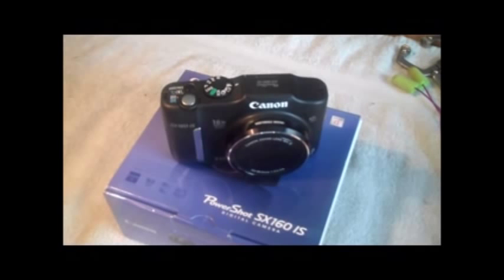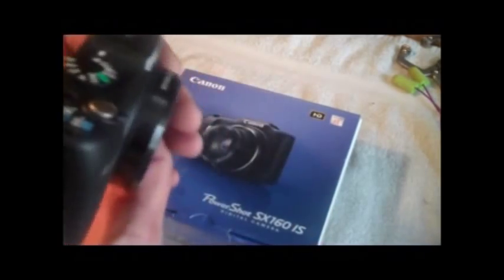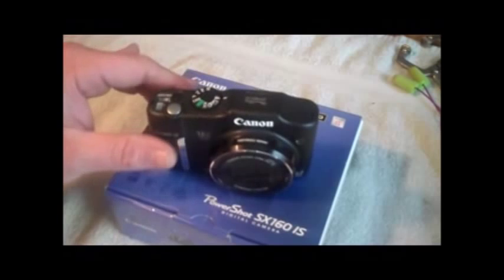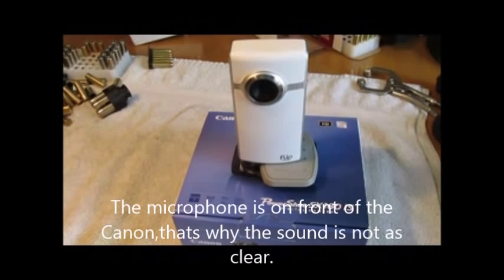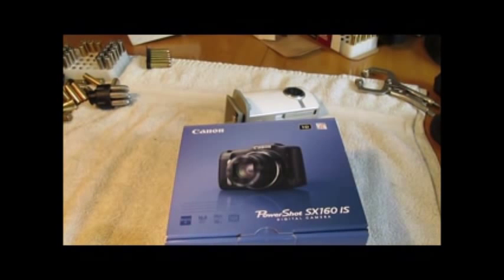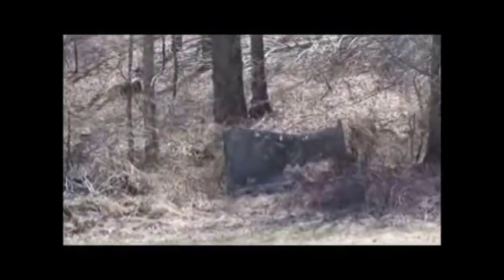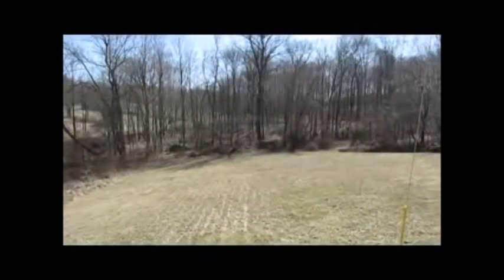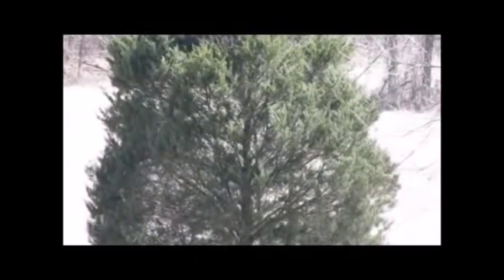Canon PowerShot SX160 IS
This is a test of the camera,not a review LOL.For the pics,skip to 4:56 I would :) It takes "ok" video but great pictures IMO.Well worth $79 bucks!